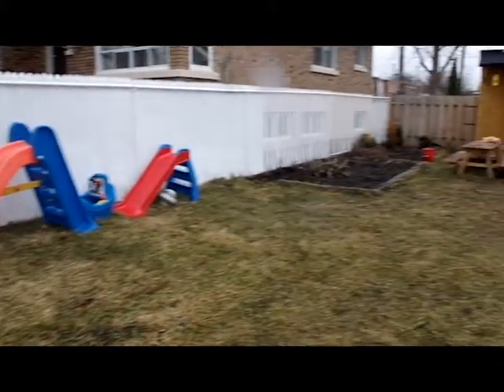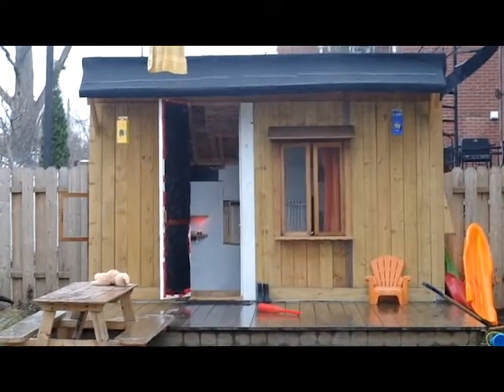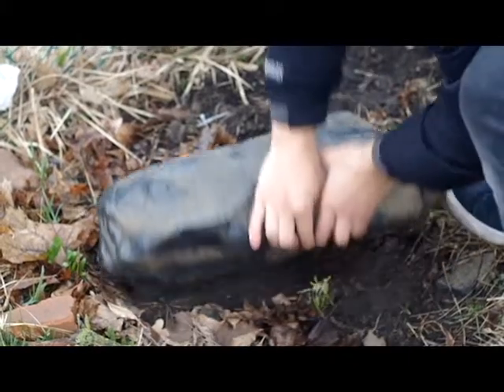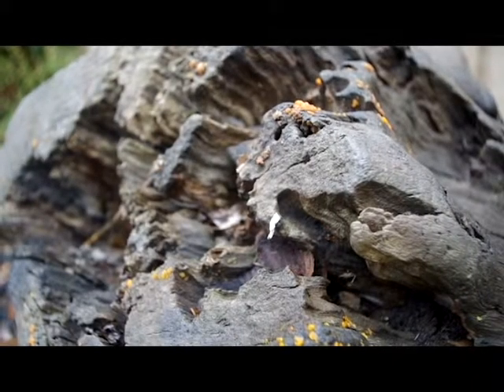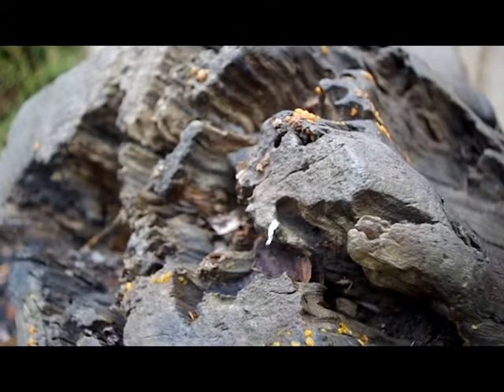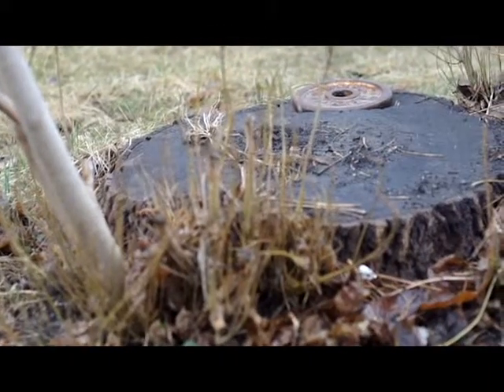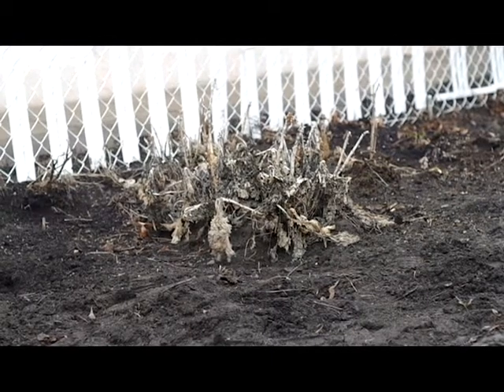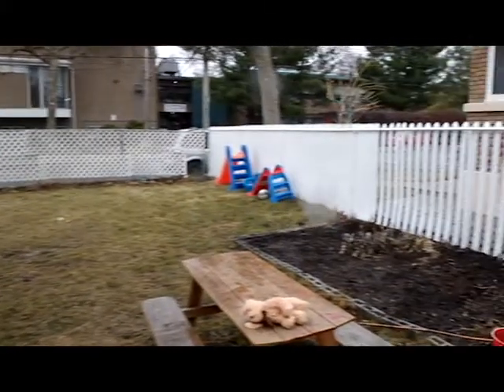The Backyard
A short documentary about our backyard in the spring!